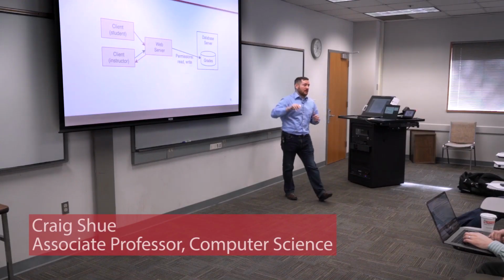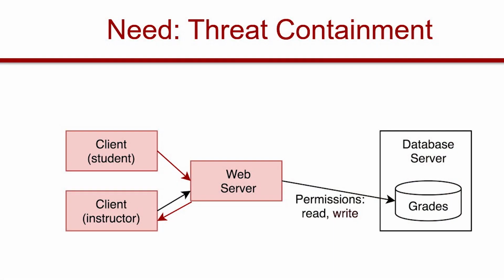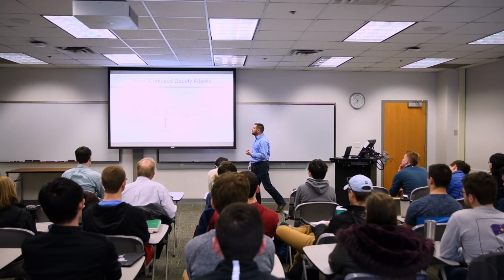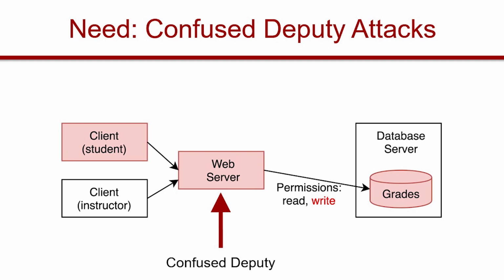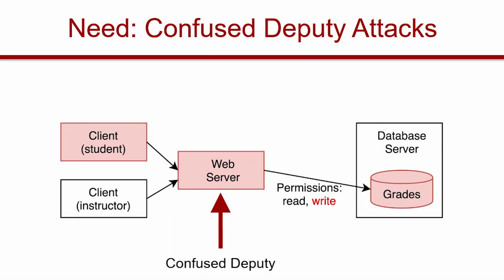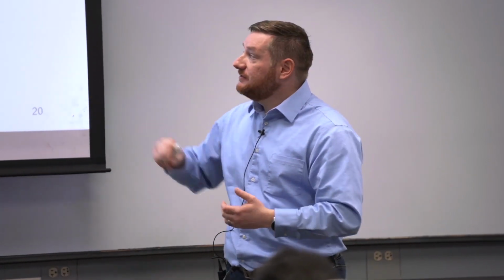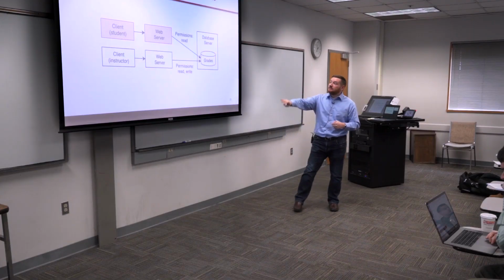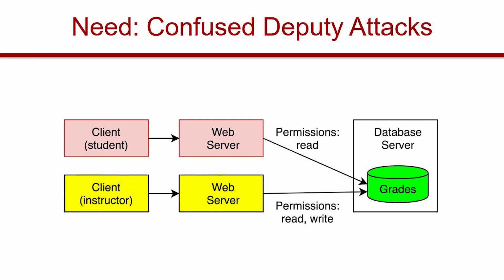Explaining Single-Use Services Cyber Security Technology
WPI Associate Professor of Computer Science, Craig Shue, gives an example of how his “containerization” design offers tailored permissions to each individual user.